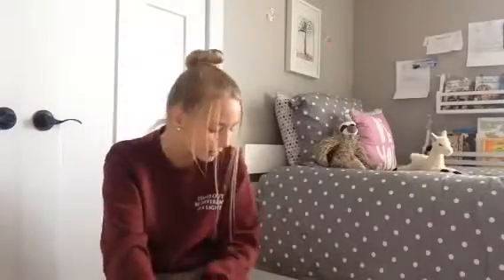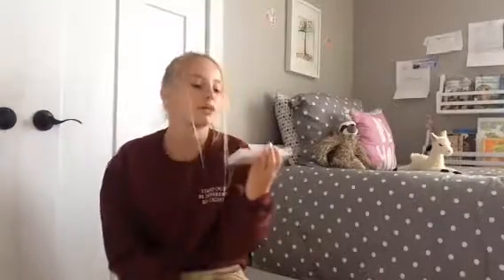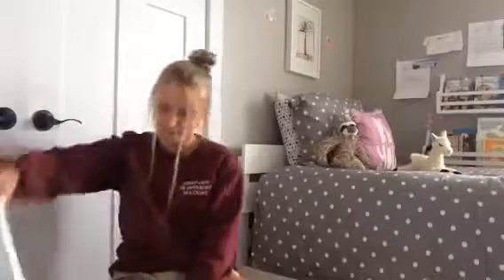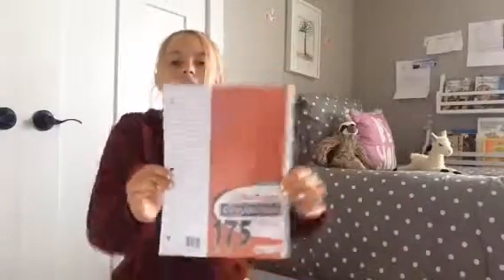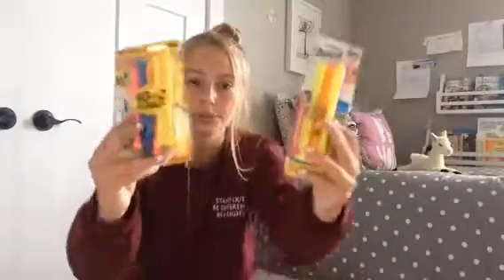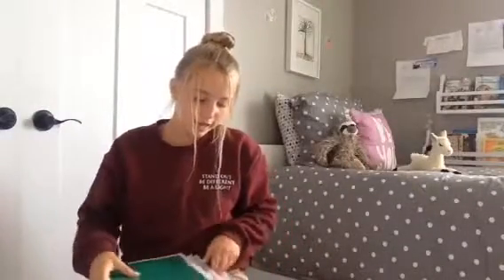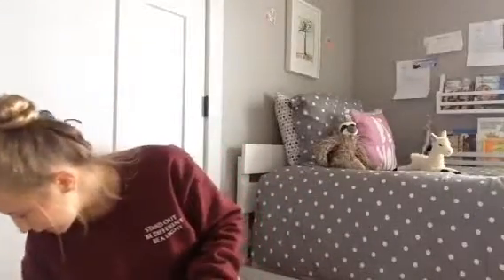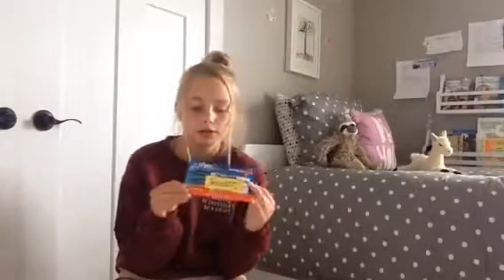Back to school shopping haul-part 1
Sad and fun.!